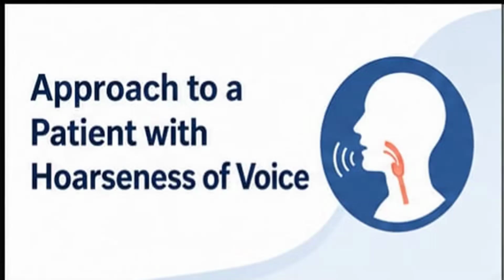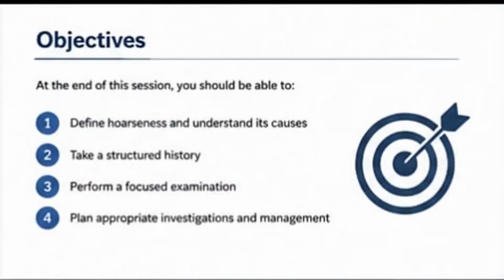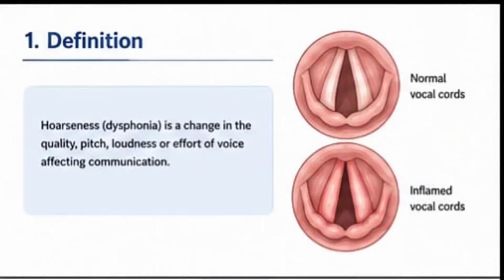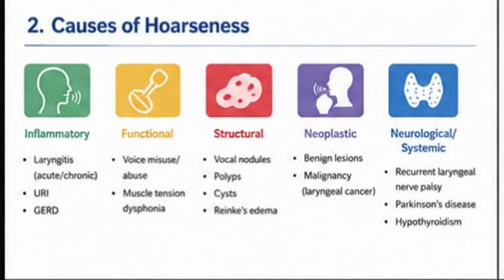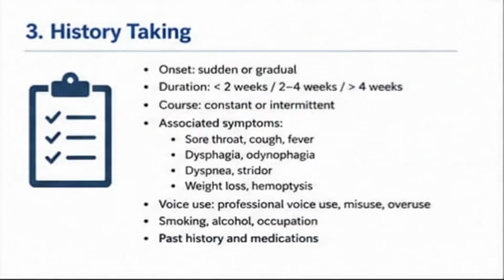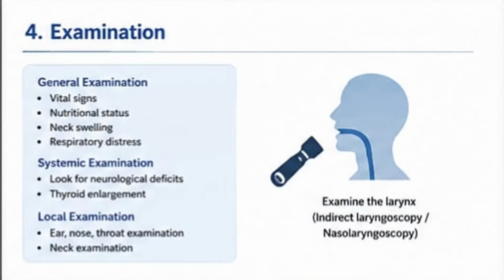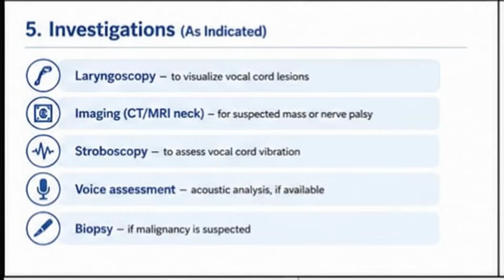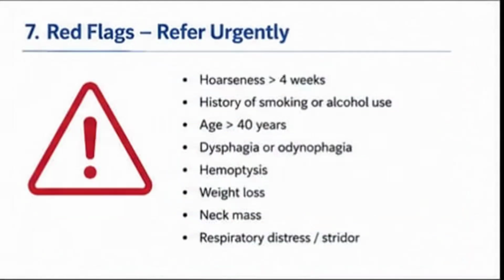Approach to Hoarseness of Voice